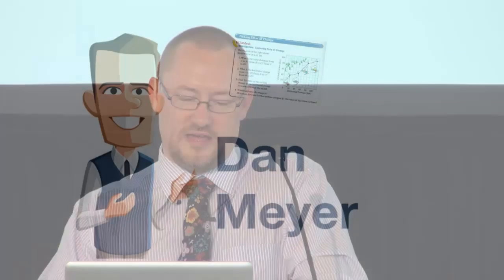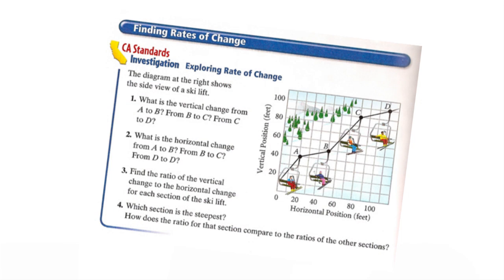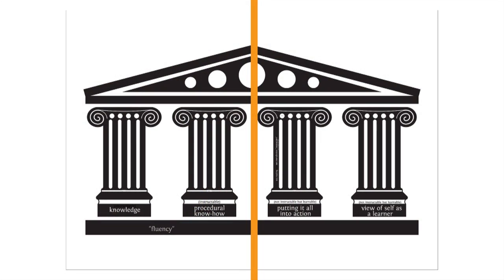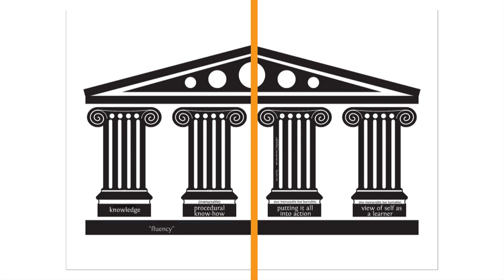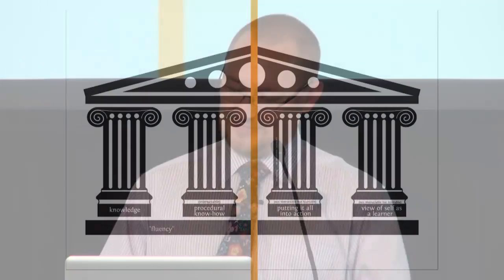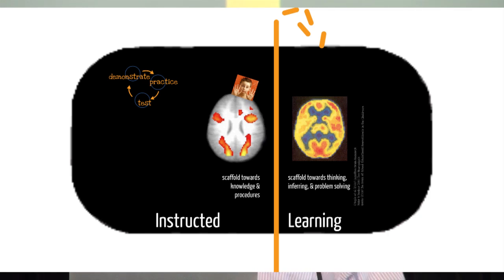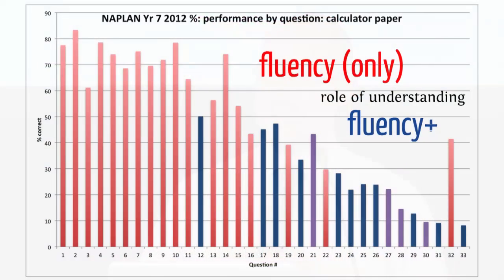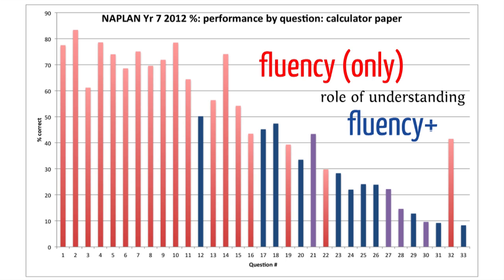Clip 4: Problem solving and NAPLAN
We need to 'Dan Meyer' our existing mathematics resources to superimpose the strategic intent of the Australian Curriculum upon them and ensure that the essence of the learning area comes through in the learning activities.

In NAPLAN numeracy problem solving questions, it can be difficult for students to get the correct answer even when they know the mathematical processes, because of their inexperience with thinking through the problem. Rich problem solving opportunities are presented in more complex NAPLAN questions and we can use these to design learning for our students.